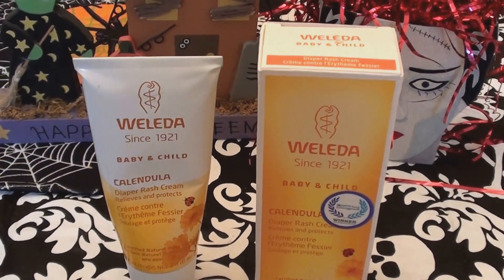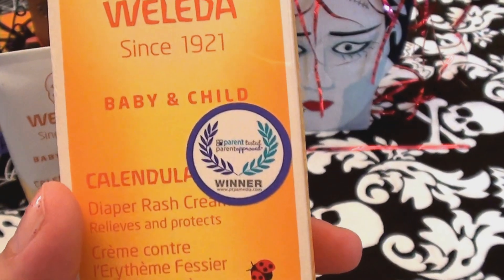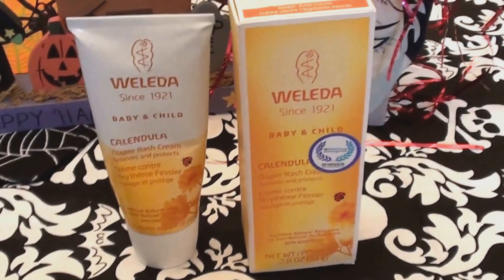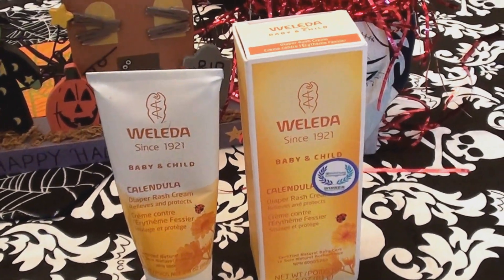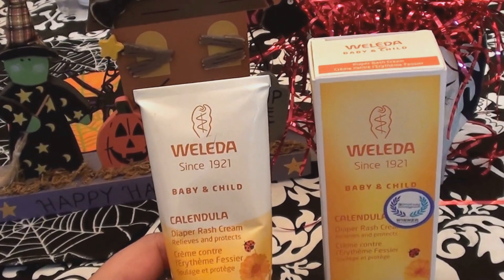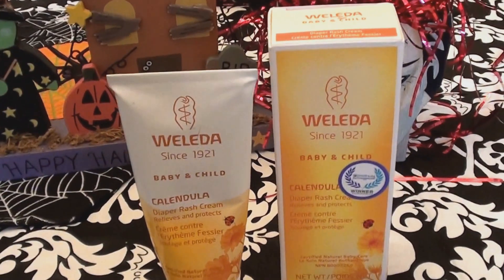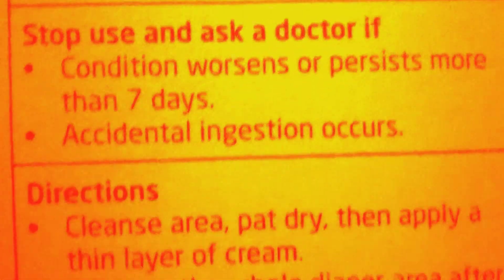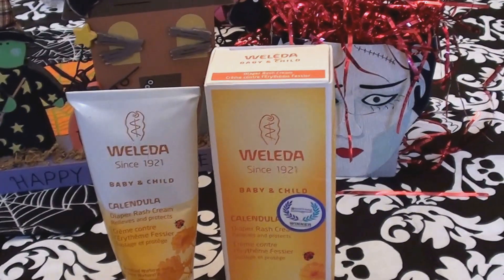Weleda Baby & Child Diaper Rash Cream Calendula.REVIEW..CRUELTY FREE